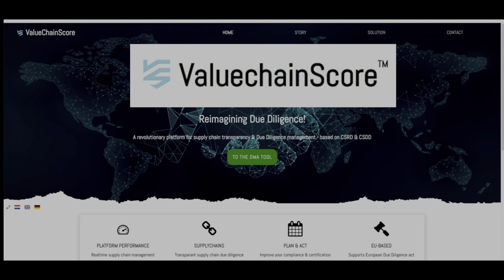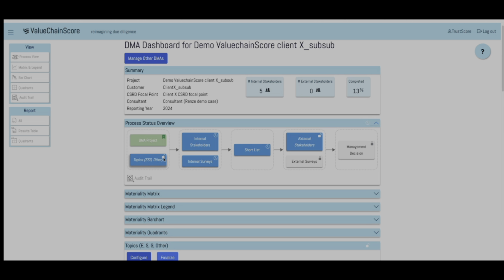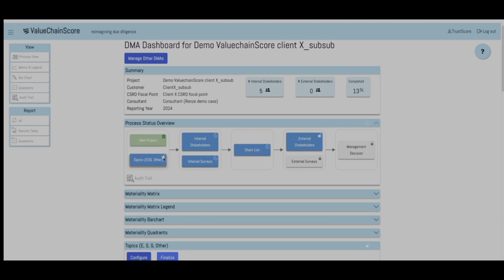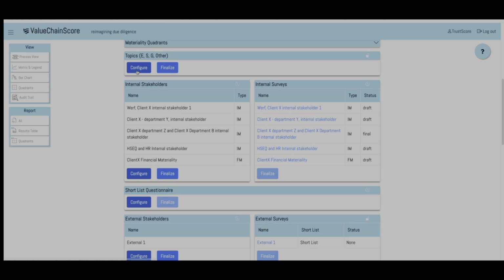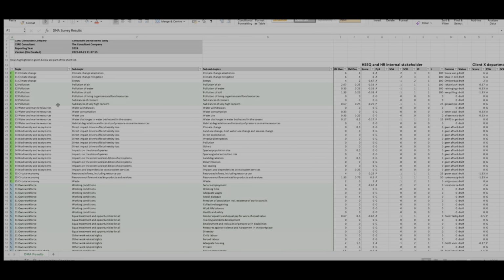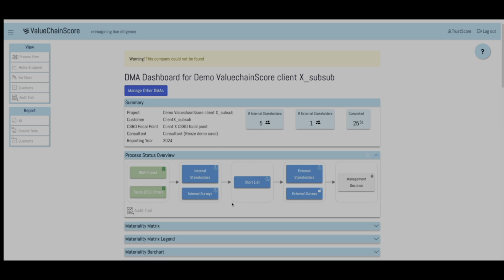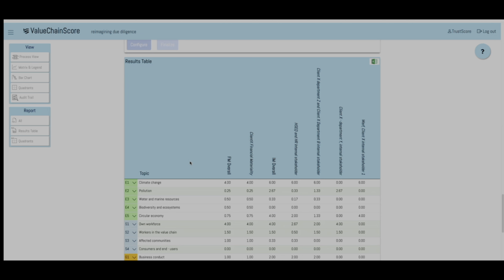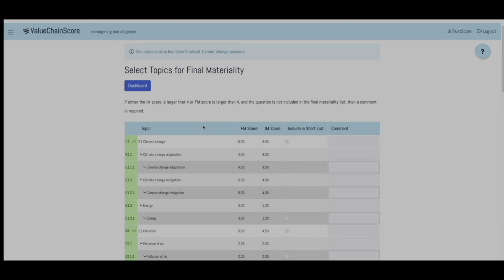ValuechainScore CSRD DMA demo UK version 21 02–2025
UK version